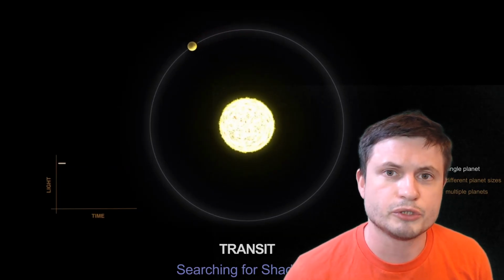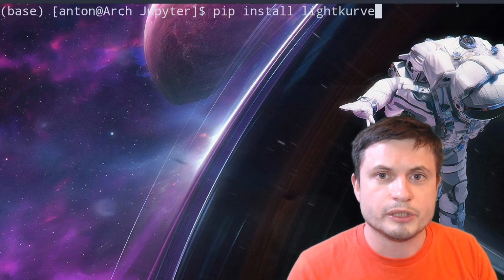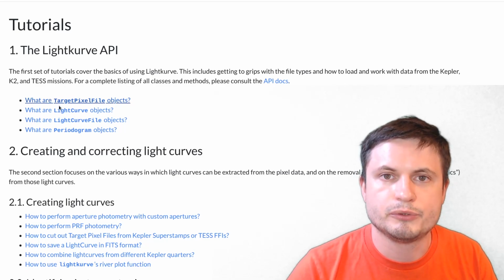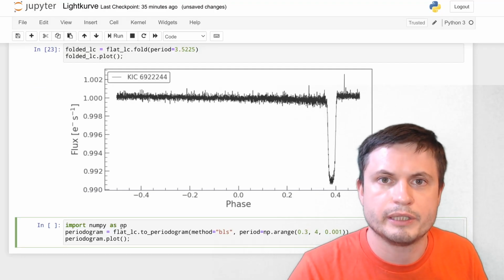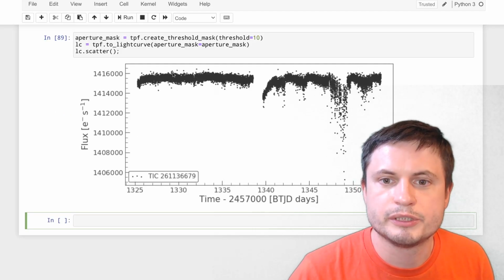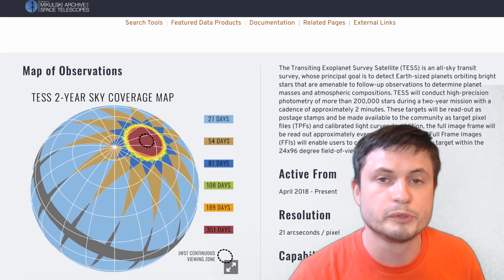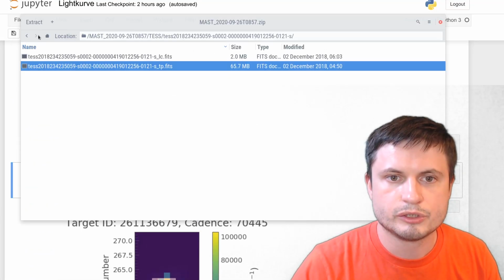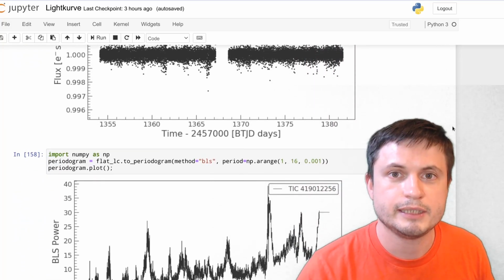How To Find Exoplanets in NASA Telescope Data (Python+Lightkurve)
Hello and welcome! My name is Anton and in this video, I will teach you how to look for exoplanets using Kepler and TESS data by yourself.

Specifically, great thanks to the following members:

Morrison Waud
Vlad Manshin
Mark Teranishi
TheHuntress
Ralph Spataro
Albert B. Cannon
Lilith Dawn
Greg Lambros
adam lee
Gabriel Seiffert
Henry Spadoni
J Carter
Jer
Silver surfer
Konrad Kummli
Nick Dolgy
UnexpectedBooks.com
Mario Rahmani
George Williams
Shinne
Jakub Glos
Johann Goergen
Jake Salo
LS Greger
Lyndon Riley
Lauren Smith
Michael Tiganila
Russell Sears
Vinod sethi
Dave Blair
Robert Wyssbrod
Randal Masutani
Michael Mitsuda
Assaf Dar Sagol
Liam Moss
Timothy Welter MD
Barnard Rabenold
Gordon Cooper
Tracy Burgess
Douglas Burns
Jayjay Volz
Anataine Deva
Kai Raphahn
Sander Stols
Bodo GraÃŸmann
Daniel Charles Smith
Daniel G.
Eugene Sandulenko
gary steelman
Max McNally
Michael Koebel
Sergio Ruelas
Steven Aiello
Victor Julian Castillo
xyndicate
Honey Suzanne Lyons
Olegas Budnik
Dale Andrew Darling
Niji
Peter Hamrak
Matthew Lazear
Alexander Afanasyev
Anton Newman
Anton Reed